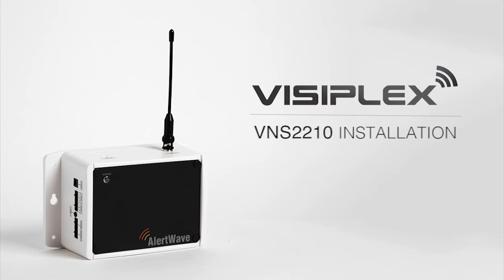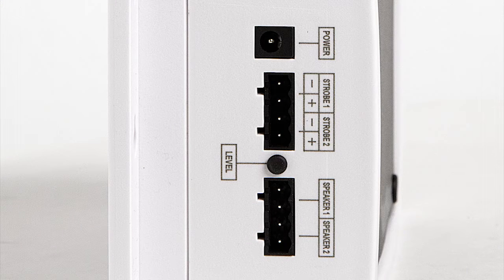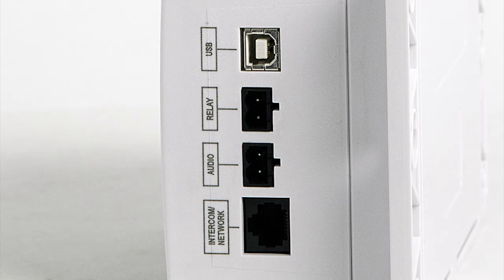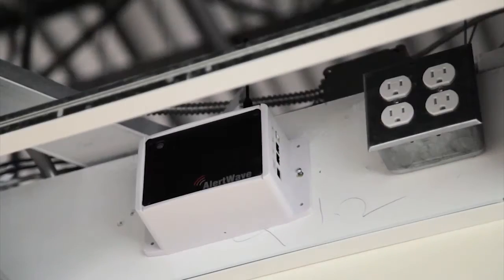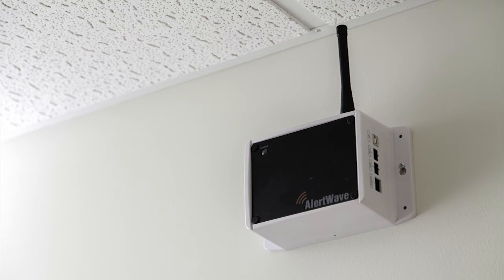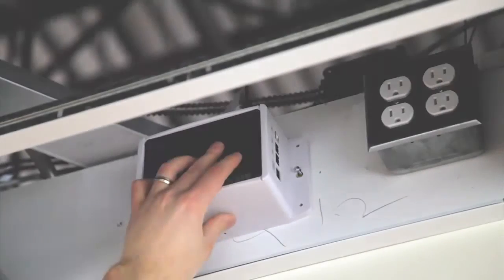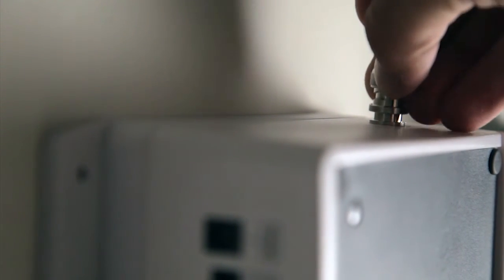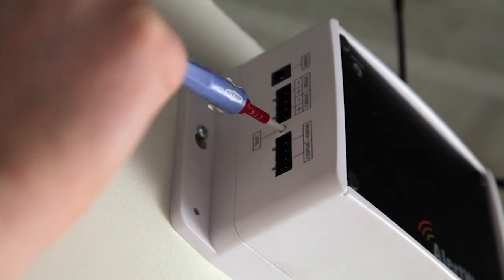Visiplex VNS2210 Wireless PA Controller Installation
Installation of the Visiplex VNS2200 Wireless PA Controller designed to control and drive wireless remote devices such as public address speakers, strobe lights, sirens, two-way intercom wall stations and more.